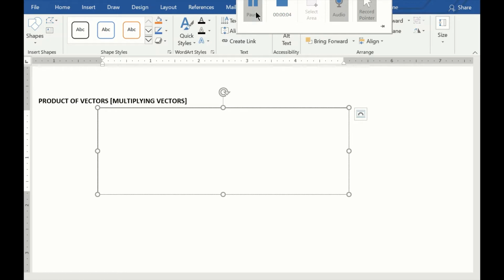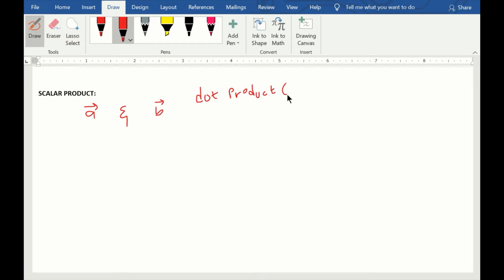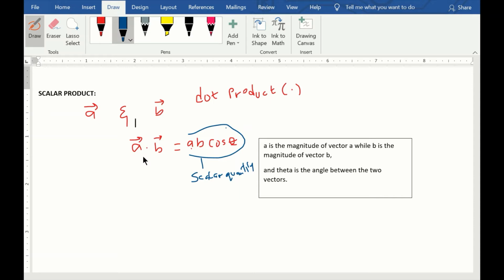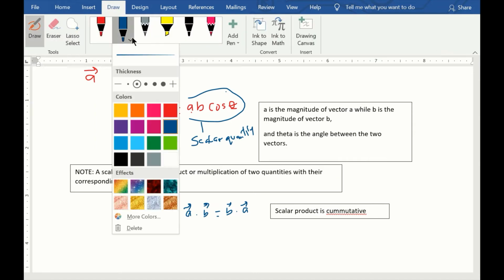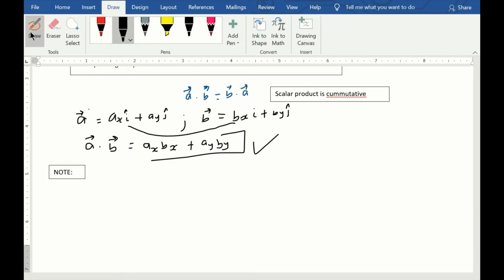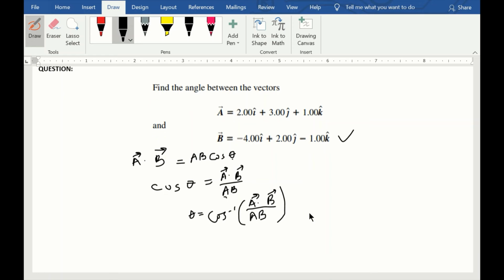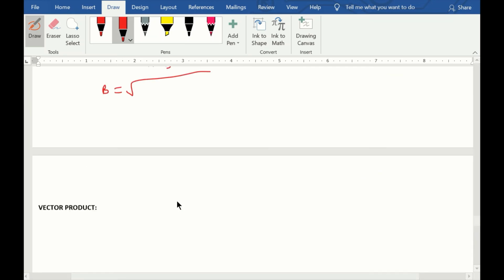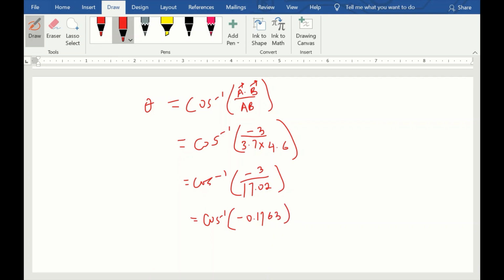Multiplying Vectors | Scalar Product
Multiplying Vectors | Scalar Vector